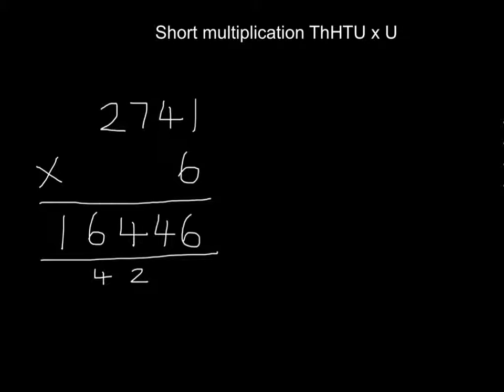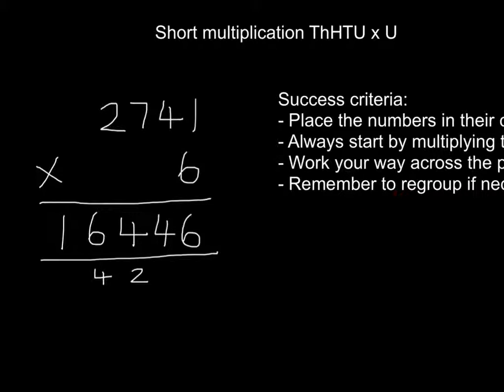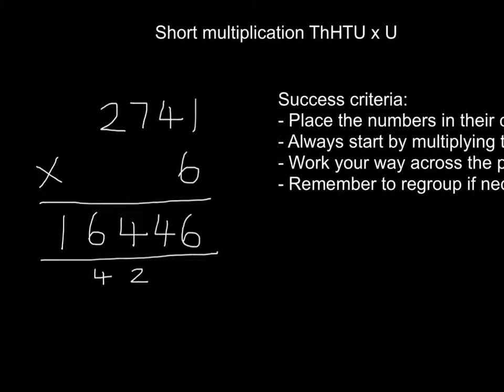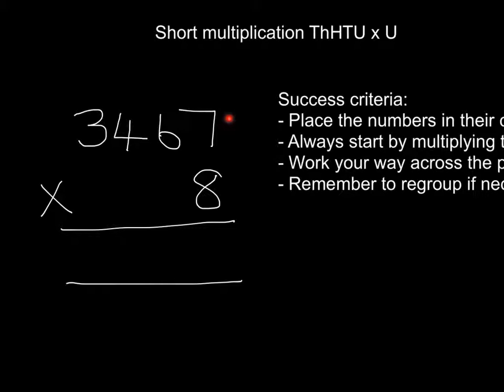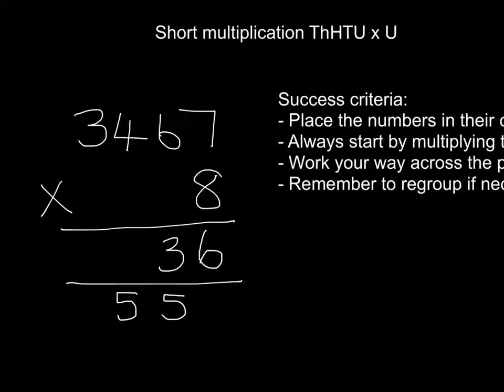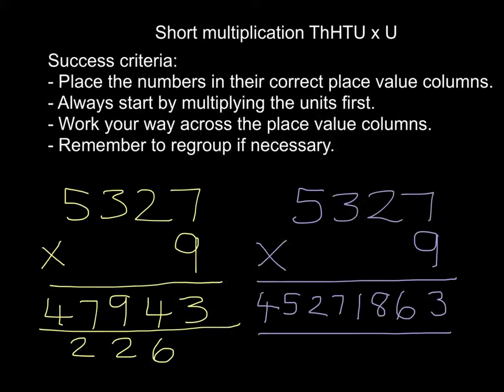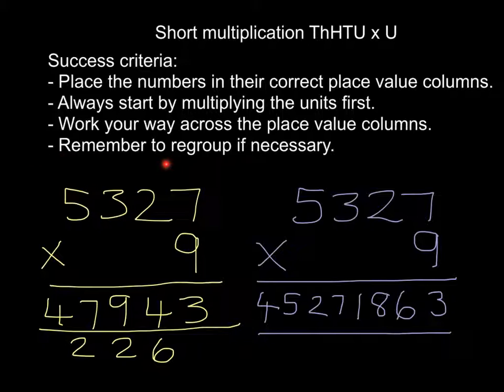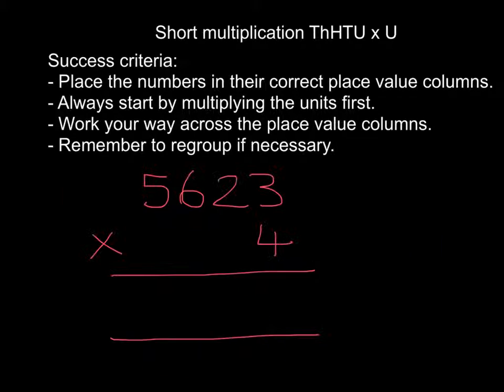SPTA Hull-Short Multiplication ThHTU x U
Short Multiplication ThHTU x U